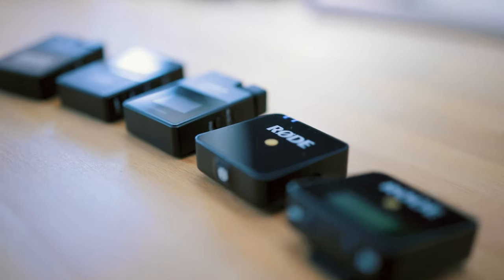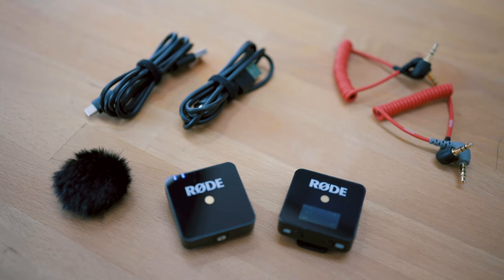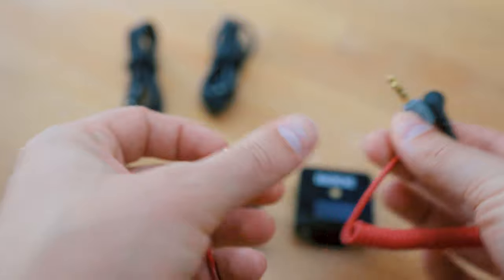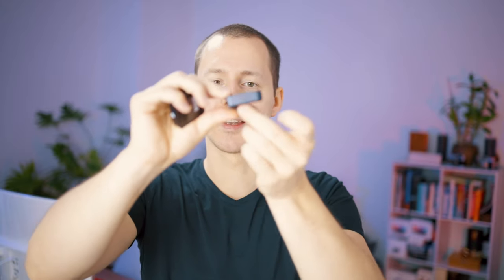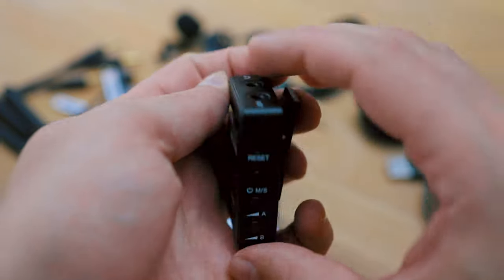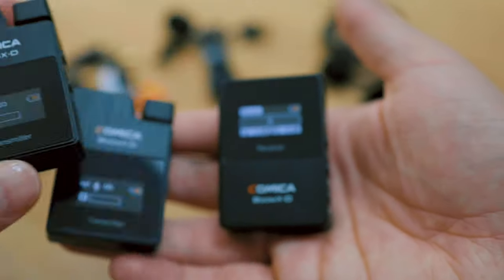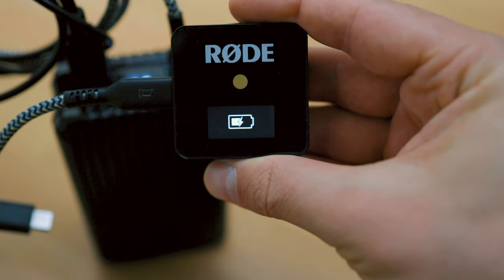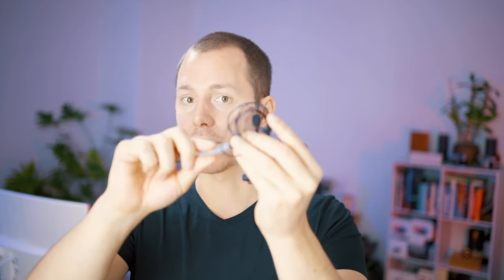Tiny Wireless Microphones — Rode Wireless Go vs. Comica BoomX-D2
Wireless microphones are incredible tools to get the best sound possible in any given situation. Not as full sounding as some other microphones, they have the great benefit that you can pin them onto someone and the distance to the camera does not matter any longer.

In this video, I am comparing the Rode Wireless Go and the SmartLav+ to the Comica BoomX-D2 which is a budget solution to have two wireless transmitters record into one camera. Here are the benefits of both as well as the sound comparison.

Please leave any questions in the comment section down below.

Rode SC3 3.5mm TRRS to TRS Cable Adaptor (to use SmartLav+ with camera inputs as well as wireless systems)

Rode Lavalier Go (not tested in this video, but a great alternative to use with the Rode Wireless Go which does not need an extra adapter)

🎧 Chapters / Show Notes:

00:00 Intro
00:52 Why Lavalier Microphones?
01:56 Wired and Wireless Lavallier Benefits
03:32 Rode Wireless Go Overview
05:05 Rode Windscreen Replacement
05:47 Rode Wireless Go Overview - Continued
07:30 Rode SmartLav+ or Lavalier Go
08:19 Clip for Cold Shoe Mounting
08:45 Comica BoomX-D2 Overview
12:04 Cost Comparison to a Comparable Kit with the Rode Wireless Go
13:23 Comica Device & Feature Overview
15:38 Comica BoomX-D2 Mode Switching (Mono vs Stereo)
17:56 Quirks with the BoomX-D2
20:04 Massive Microphone Test Video
20:51 How do these microphones sound?
21:26 Comparing the In-Built Microphones
22:42 Comparing the Lavalier Micropohones with a Wired Connection
25:16 Comparing the Wireless Sets + Lavalier Microphones
27:04 Decisions… Decisions…
28:47 Rode Wireless Go for Two People
30:07 Outro